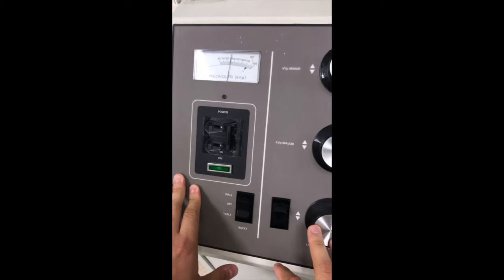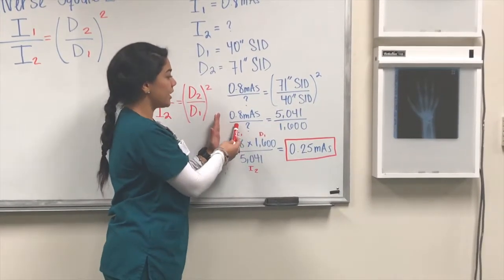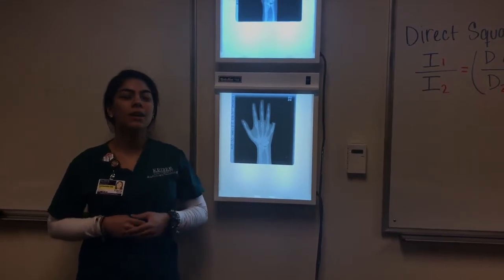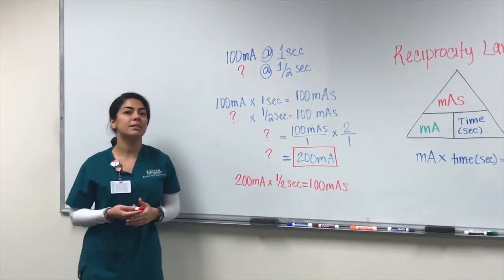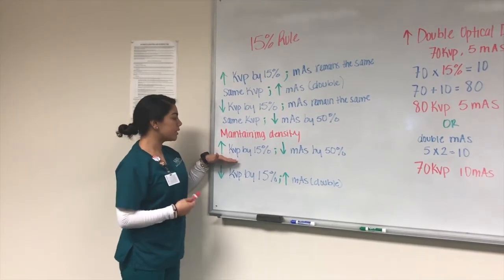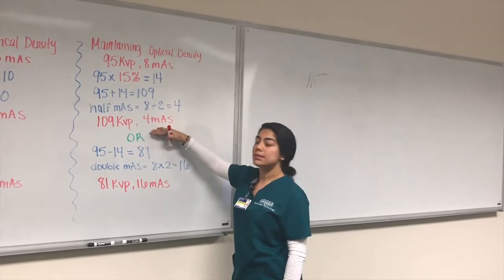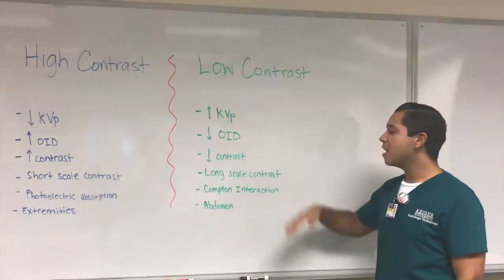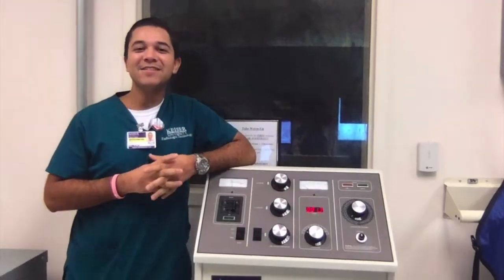Technical Exposure Laws Group 43- David & Vale